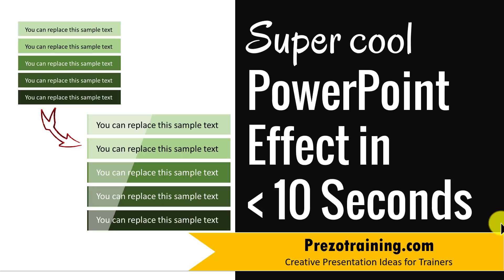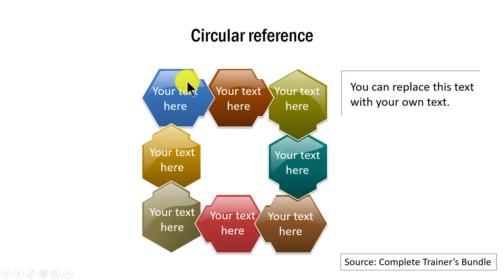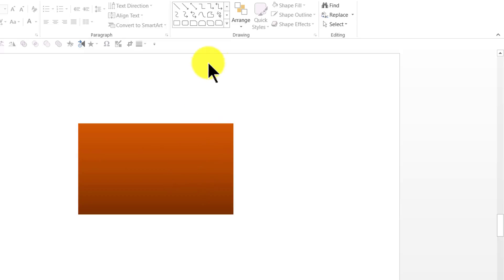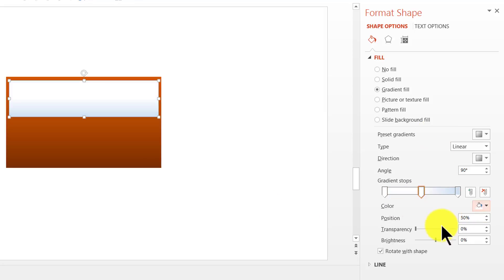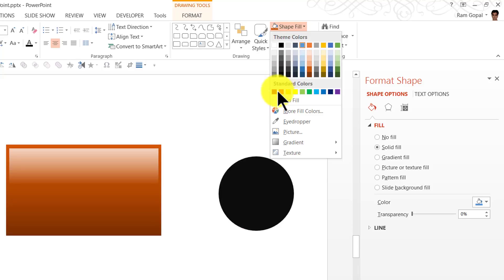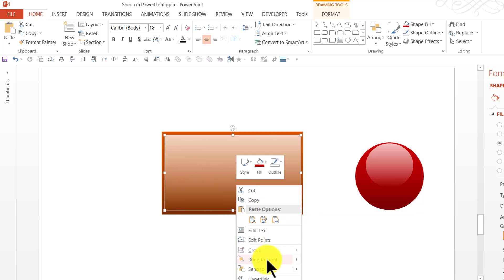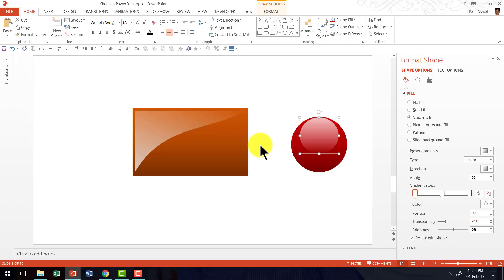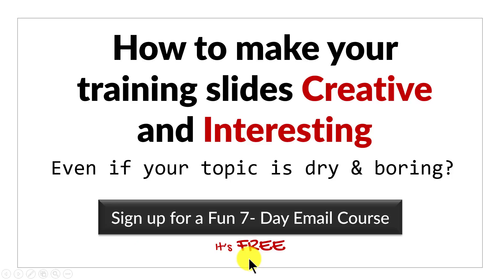Beautiful Sheen Effect in PowerPoint (CREATE IN 10 SECONDS)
Create Beautiful Sheen Effect in PowerPoint with this easy to follow Tutorial. It takes less than 10 seconds to create and instantly adds polish to your slides.

Steps to create this cool effect are as follows:
- Add a rectangle shape
- Fill shape with a dark color and set it to a Dark Color Gradient so you can view the sheen effect
- Add a smaller rectangle shape on top of the previous one
- Add a Gradient Fill to the new rectangle
- In the Format shape option, go over to Gradient Stops section.
- Change the number of stops to just 3
- Add white fill for all 3 stops
- Change the transparency for the 2nd and 3rd stops to give the sheen effect
- Play with the transparency effect to get the exact effect that works for you.

Your cool sheen is ready! You can now easily apply this sheen effect to other shapes by using the Format Copy tool.